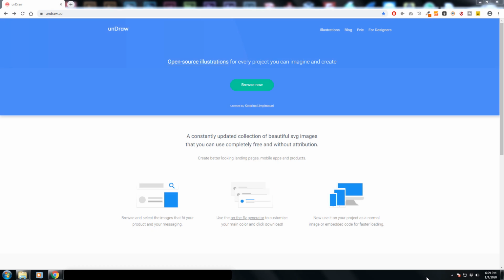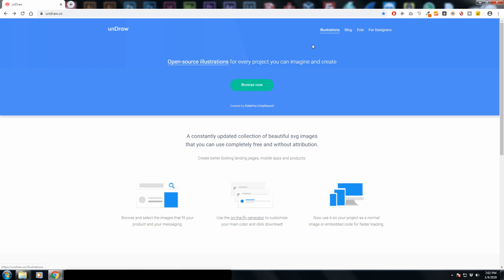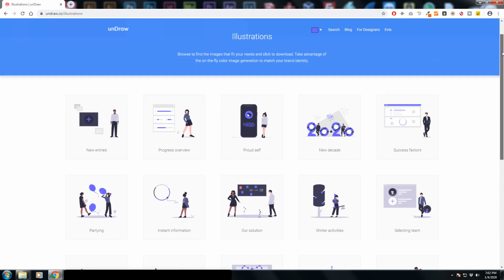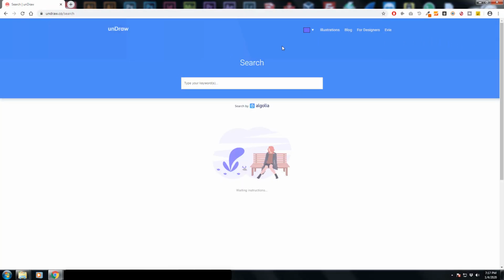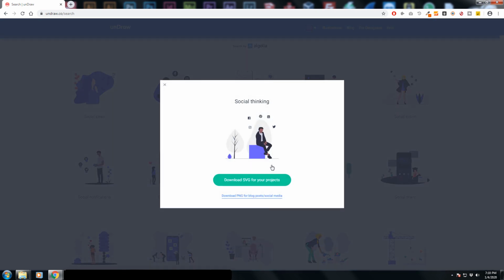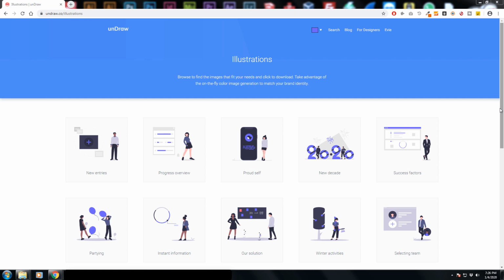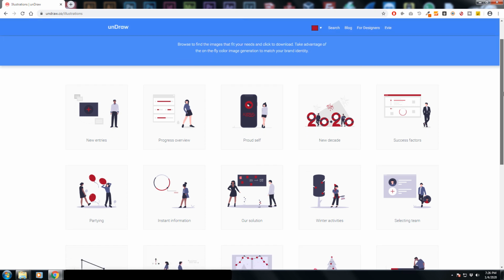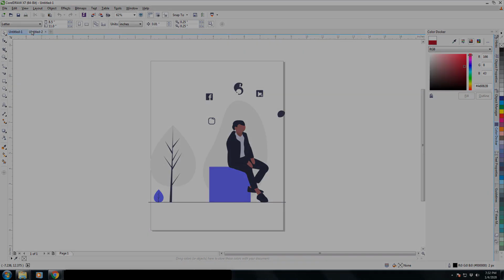Free Illustrations Resource For Landing Page Design - UnDraw - Adobe XD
Important Links

In this short video I will show you how you can make your landing page or website design amazing and cool looking by using this free illustration resource.

In this tutorial we will explore undraw website to explore amazing designs to use in our designing projects.

After watching this video you will know a very useful and free resource that can help you in your projects by adding illustrations simply and easily.

For such more interesting videos.